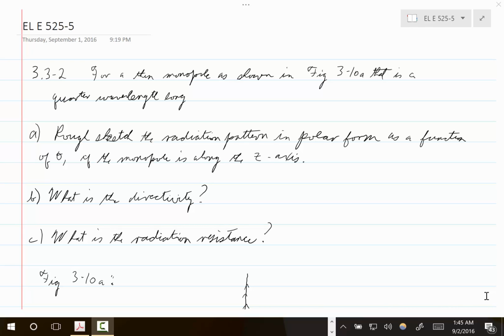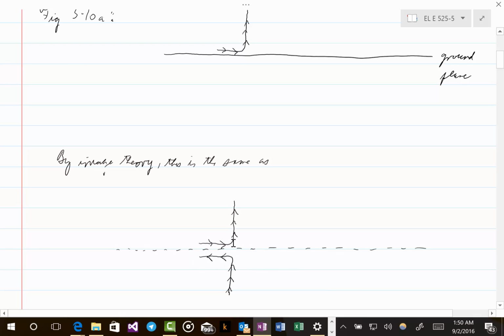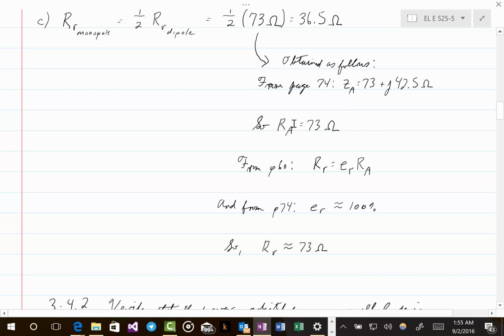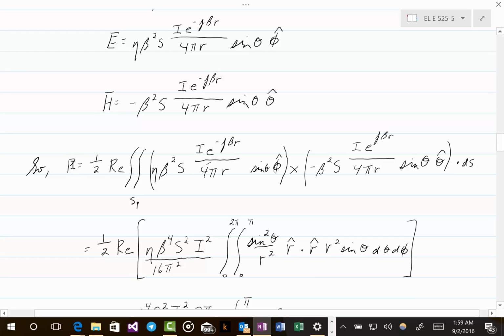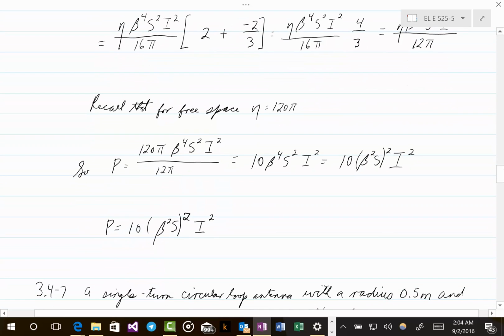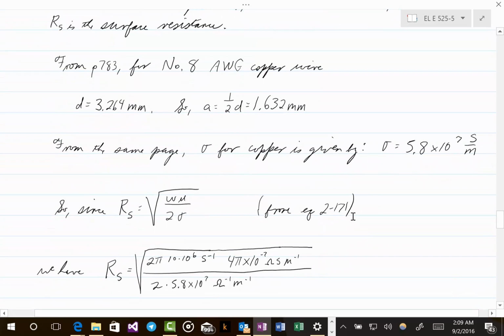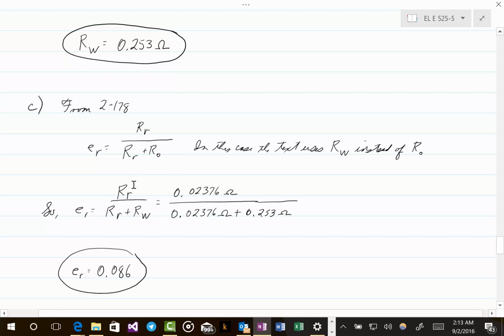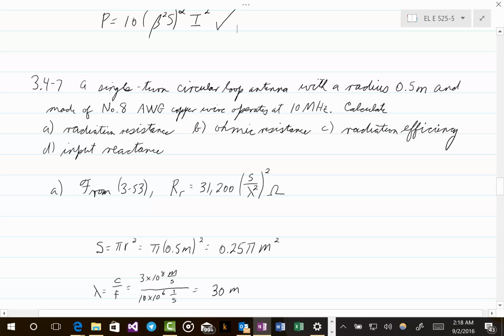EL E 525-5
Monopole and small loop antennas